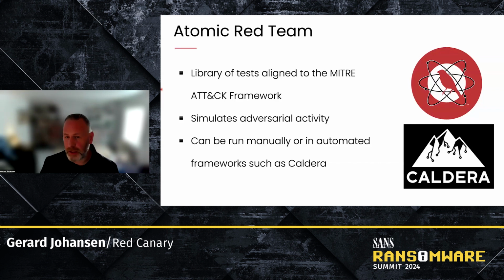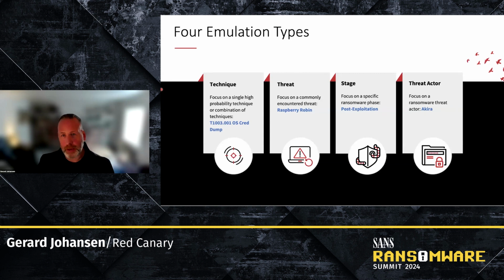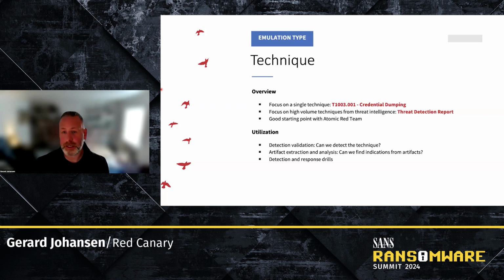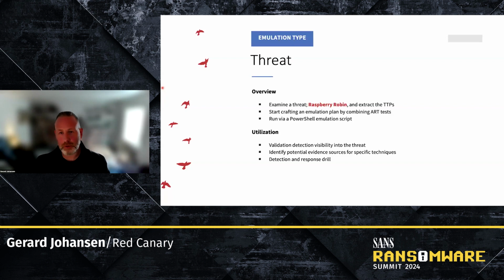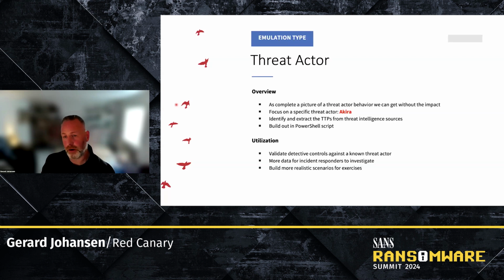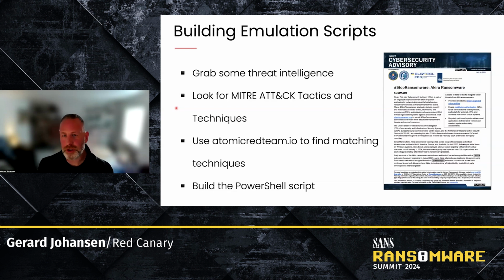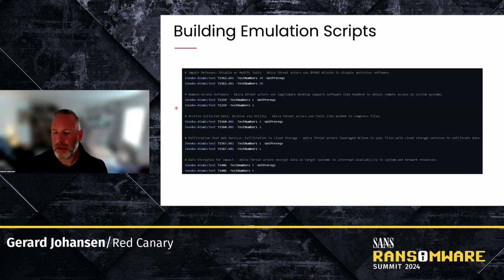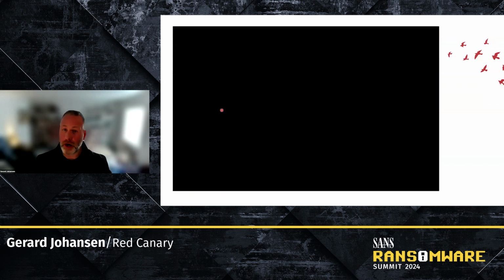Atomic Ransomware Emulation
Being able to replicate ransomware TTPs is a critical component of a security operations continual training program. Often, access to tools to emulate these TTPs are not readily available, and the time necessary to deploy can eat up what little training time the team has. In this presentation, Gerard will walk attendees through leveraging the open-source threat emulation tool Atomic Red Team to simulate ransomware threat actors TTPs and provide a construct for continual training and drilling. The major topics will include: - An overview of Atomic Red Team: This will include how to quickly set up a test harness and begin testing on a Windows endpoint. - Using threat intelligence: Open source intelligence such as CISA or theDFIRreport.com provide comprehensive analysis of ransomware attack TTPs. The specific techniques can be extracted and then used to build a threat emulation plan that emulates the specific TTPs using Atomic Red Team tests. - Crafting the Threat Emulation Plan: Atomic Red Team can be run as a single TTP or chained together in a plan to emulate a specific threat actor. Attendees will be guided through a workflow that can assist in building a ransomware emulation. They will then be shown the actual execution of such a plan. - The Atomic Response Drill: Rounding out the discussion will be an exploration of the Atomic Response Drill. This construct is a short exercise (10-15 minutes) that test’s a security operations team to pivot from a detection and response. In conjunction with Atomic Red Team, these drills can be incorporated as a continual training and drilling exercise to ensure detection and response teams can properly respond to ransomware threats.

The key take-aways from this session include:
- How Atomic Red Team can be leveraged as a low cost threat emulation tool that better prepares security operations and incident response teams to identify and respond to ransomware TTPs.
- A construct in which to run scenarios and drills that have a clear learning objective that can better prepare teams to address ransomware activity. As part of the presentation, attendees will also be provided links to various resources including scripts to get Atomic Red Team up and running and sample threat emulation plans.

SANS Ransomware Summit 2024
Gerard Johansen, Principal Security Solutions Specialist, Red Canary